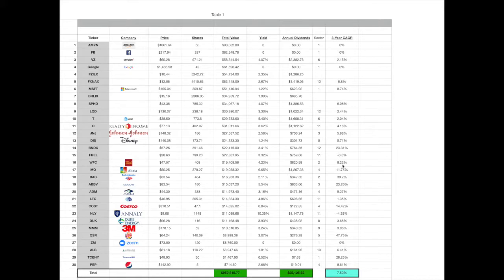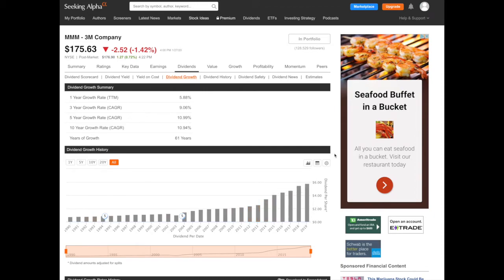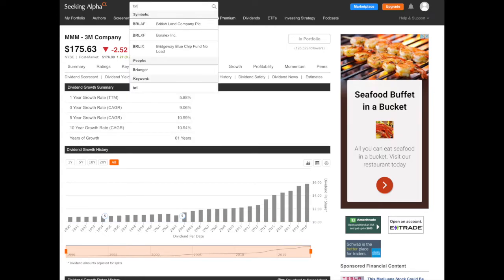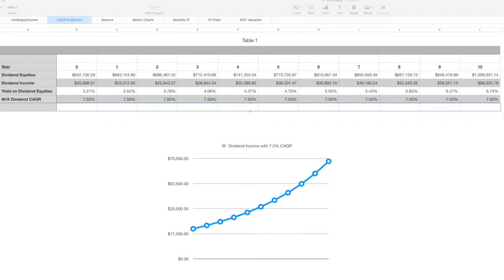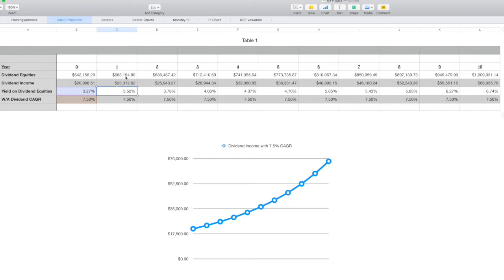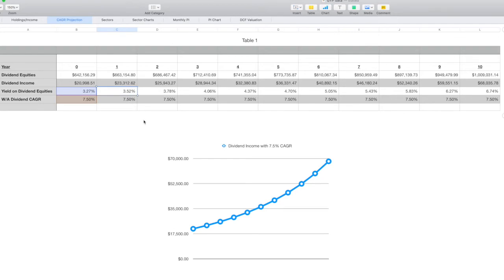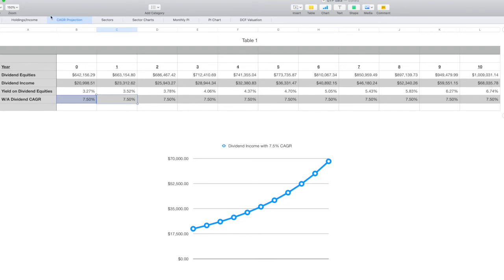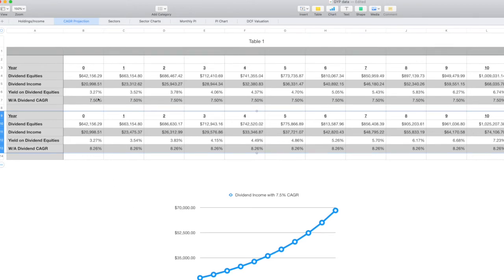How to use CAGR to project future dividend payout rates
Wondering if my dividend growth rates were aggressive enough, I calculated my portfolio's weighted-average CAGR and projected its impact on my dividend income over the next ten years.

Hopefully there are some nuggets in this video you can use to help you manage your portfolio as well.